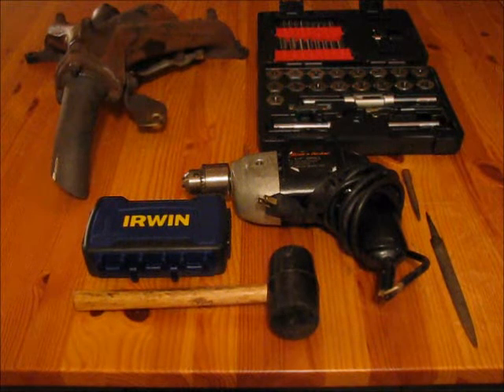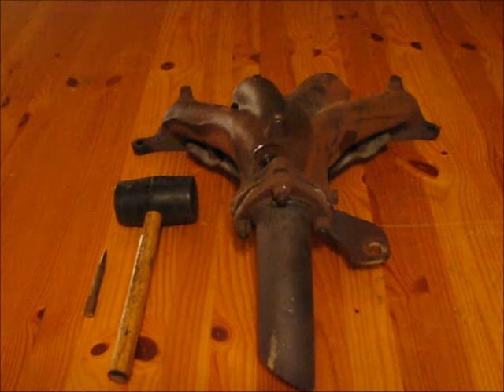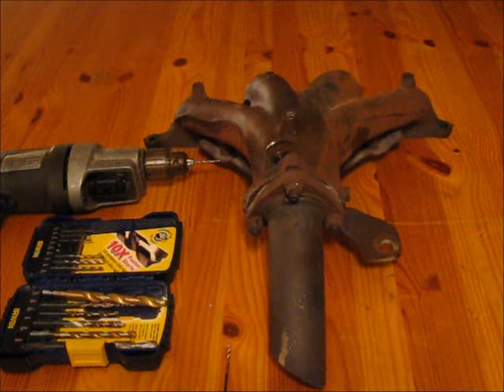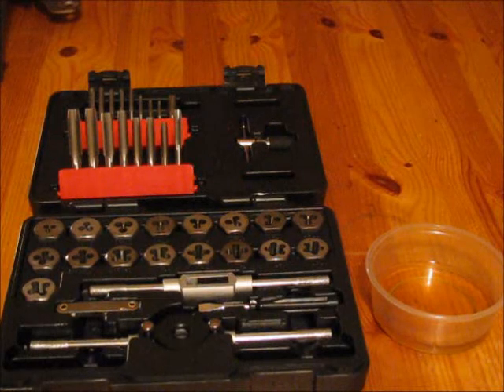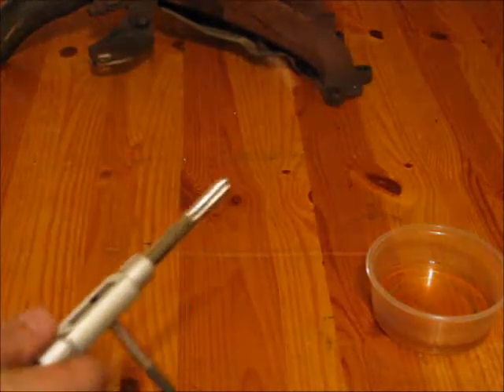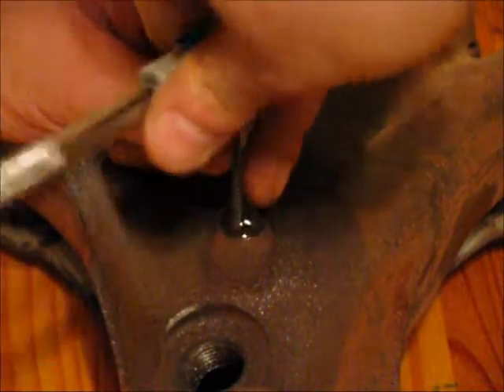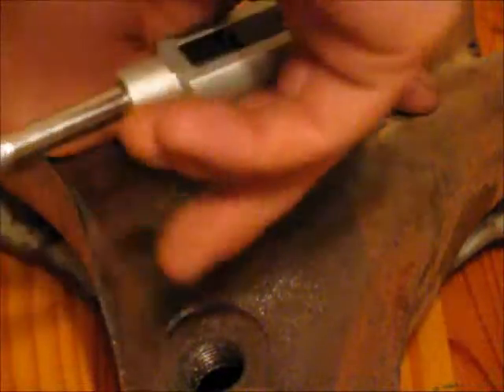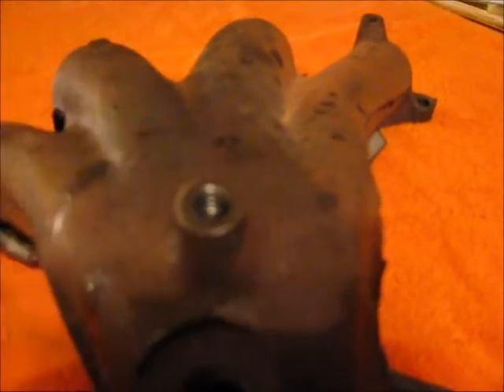Tap & Die set Pt.1 (tap)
Brief description on how to use a tap and die set.   *Note* This hole did not go all the way through if it does make sure to run the tap passed the end of the hole. Also instead of using an oversized bolt they sell an attachment that pulls the old bolt out. You just drill a small hole through the bolt, screw the special tip in the hole and remove the old bolt. If using this method it may be necessary to run the correct size tap in the hole just to renew the threads not to cut a larger hole.